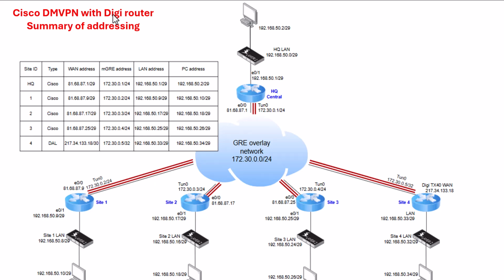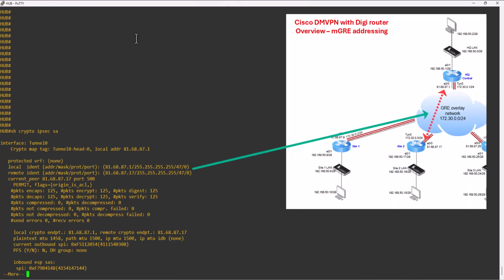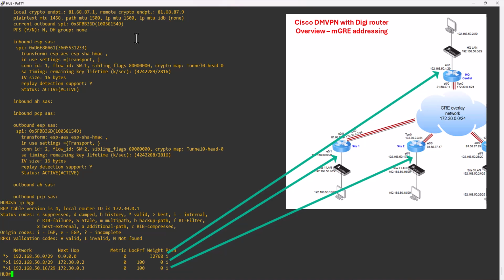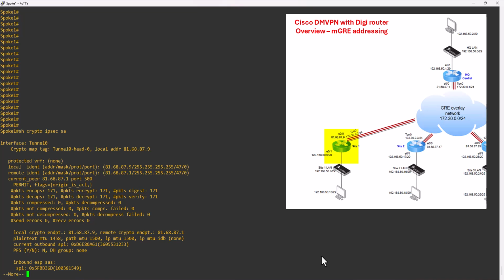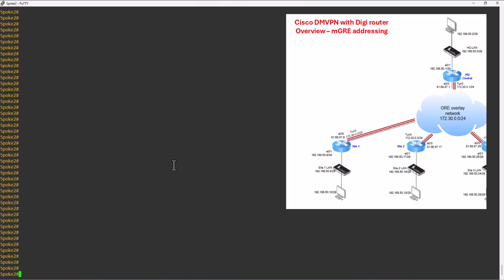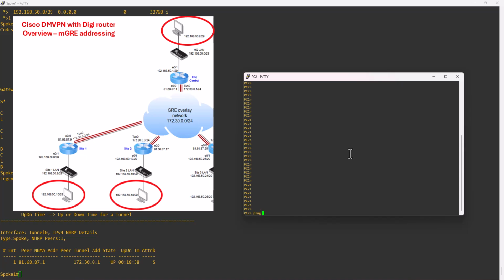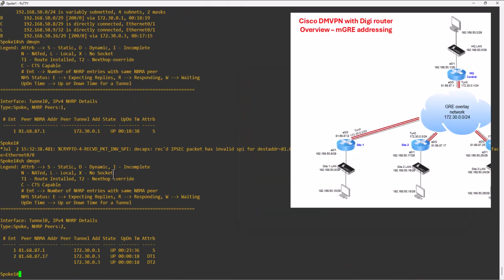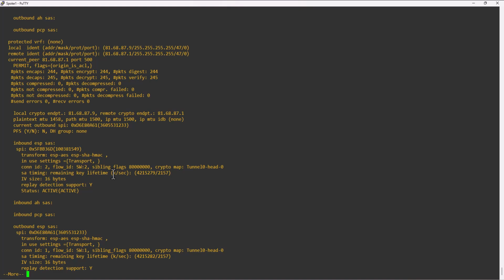4/5 Digi & Cisco Router DMVPN lab Cisco DMVPN check & test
This is a series of videos showing how to configure DMVPN (IPsec, mGRE, NHRP, NHS, iBGP) using a Cisco router as the hub, adding Cisco spokes, testing hub and spoke DMVPN, adding a Digi router spoke.

Part 1: Lab overview
Part 2: Cisco router hub configuration
Part 3: Cisco router spoke configuration
Part 4: Cisco router hub and spoke tests
Part 5: Add Digi router to DMVPN network

This is relevant to all Digi routers, for example, EX, IX, TX range, along with other devices running Digi Accelerated Linux (DAL) like the Anywhere USB and Connect EZ / Connect IT.